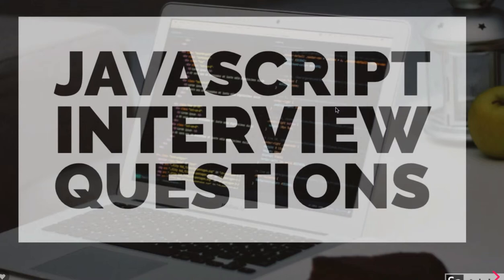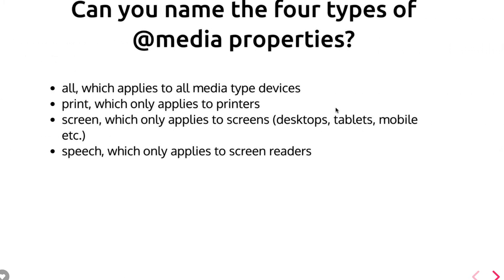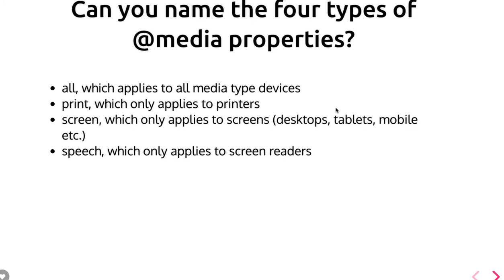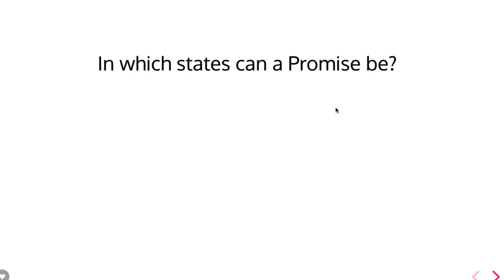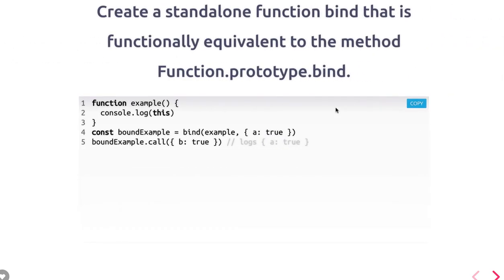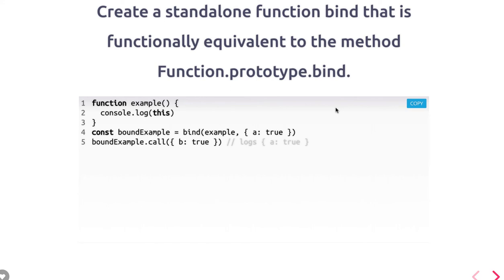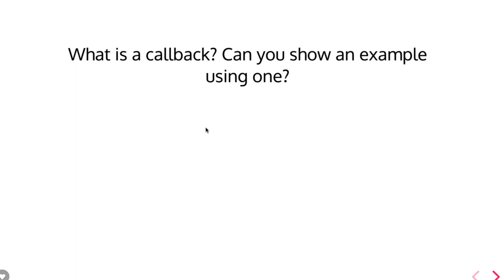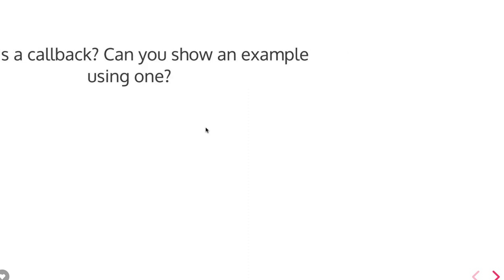Javascript Interview Questions #02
Preparing for a JavaScript, react, angular  coding interview involves a combination of understanding core concepts, practicing coding challenges, and familiarizing yourself with common interview questions.